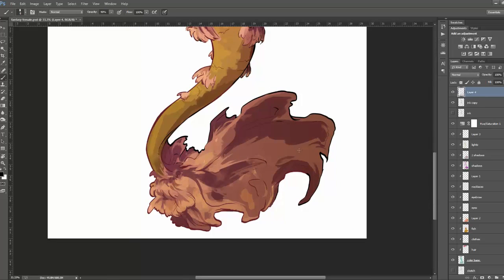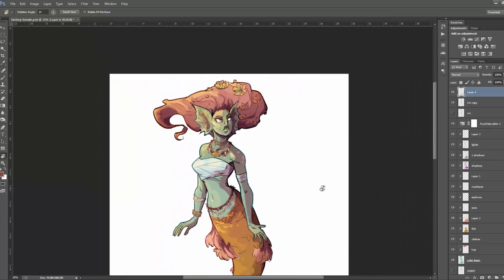04/04 Tricks — Illustration: Design a Female Fantasy Character_ENG